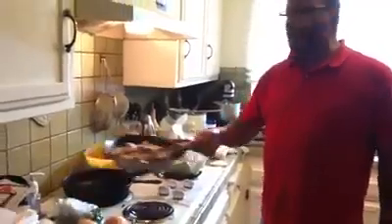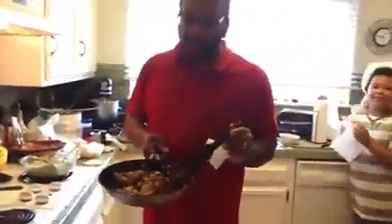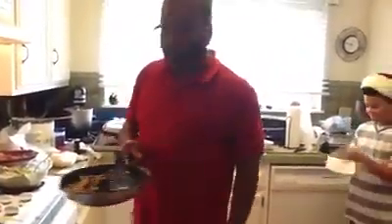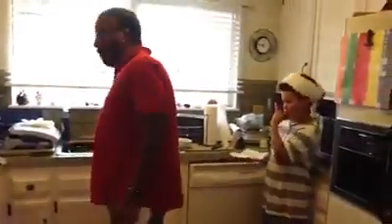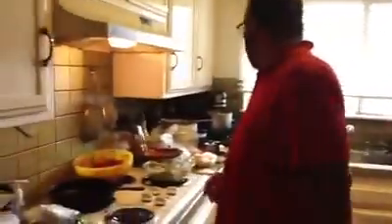Tamales Part A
Chef Jones teaches Pj how to make tamales.